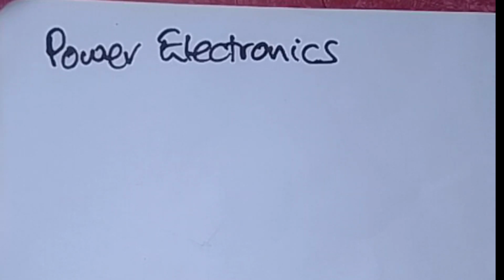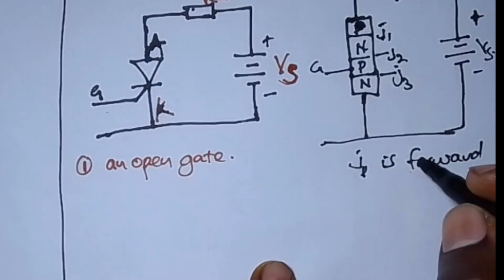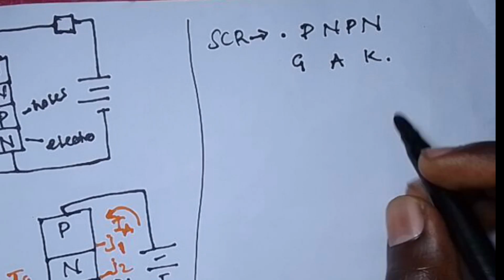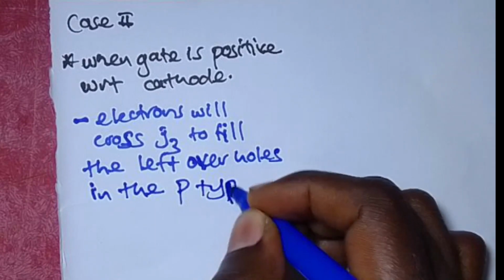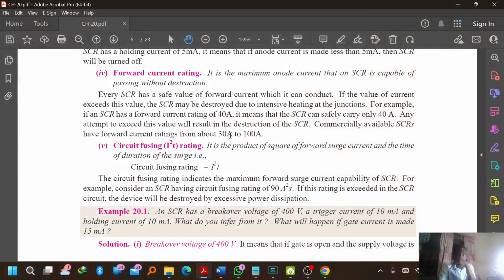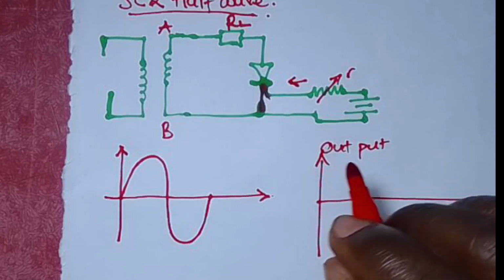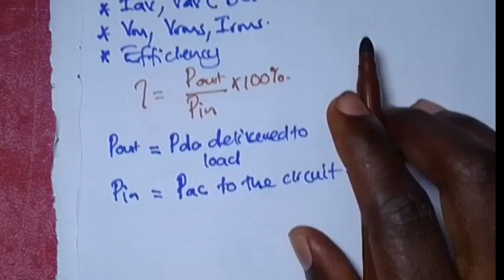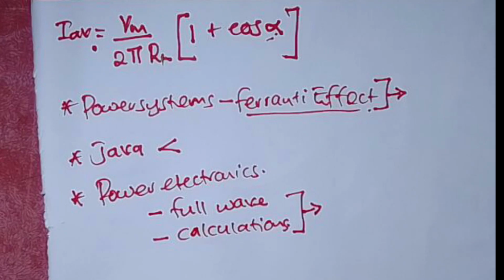POWER ELECTRONICS SESSION 2